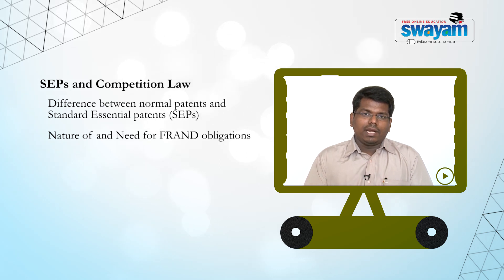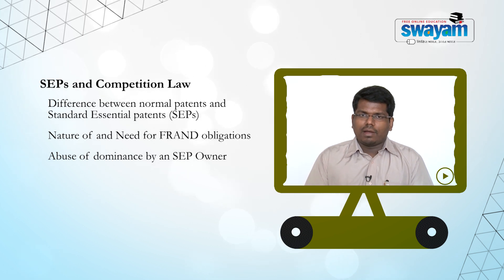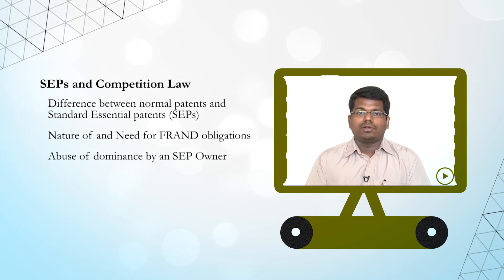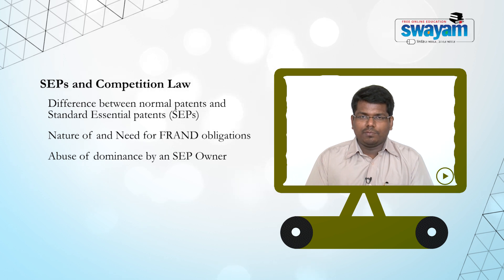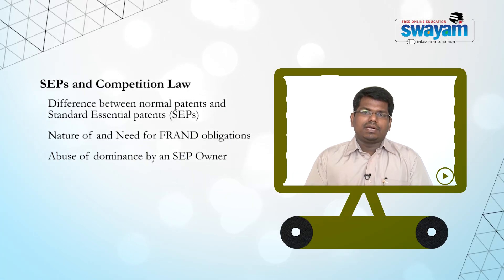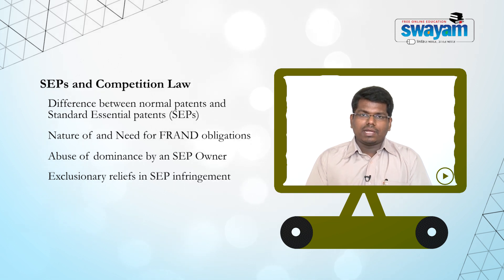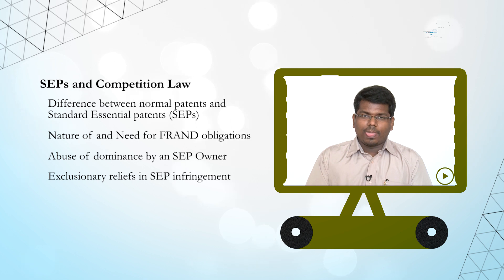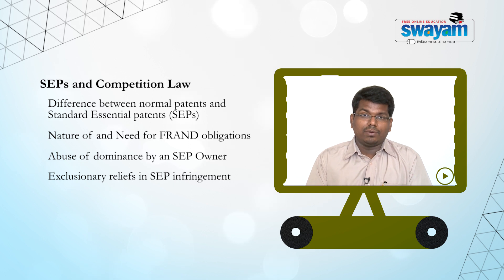Sai Deepak comp law and intellectual property Part 3